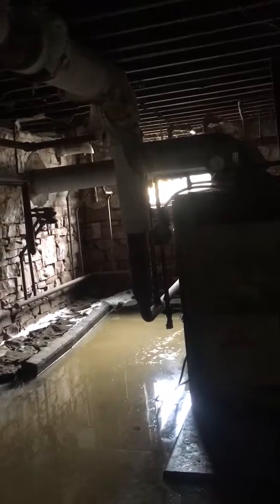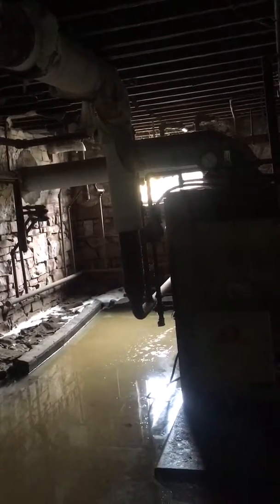Exploring the Abandoned Carthage School Part 2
The second portion of exploring the Abandoned Carthage School